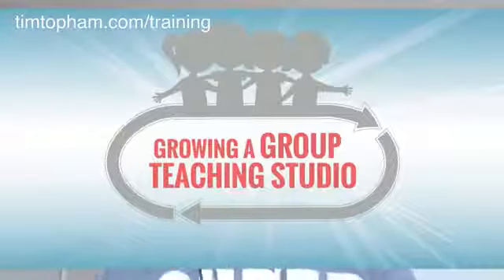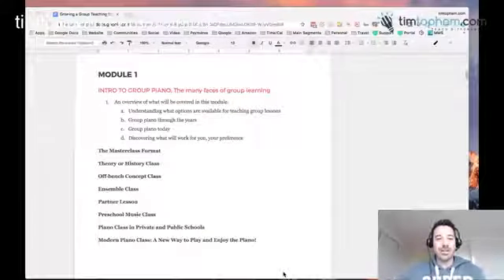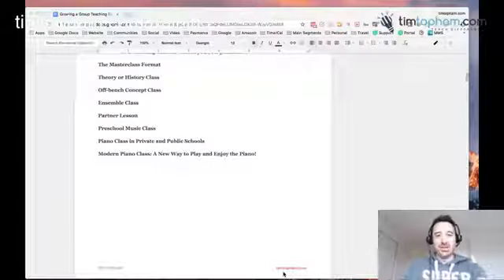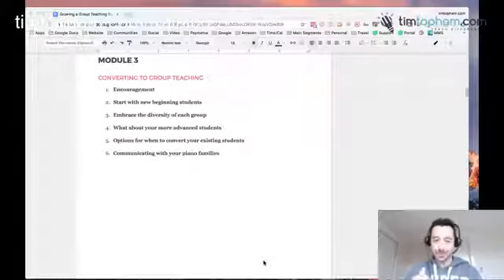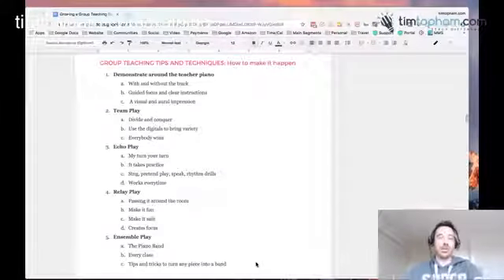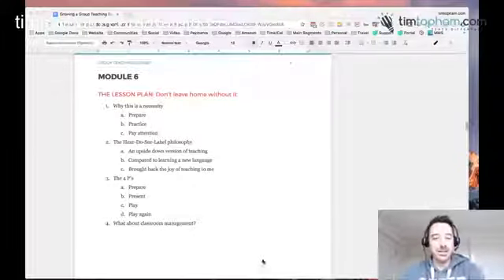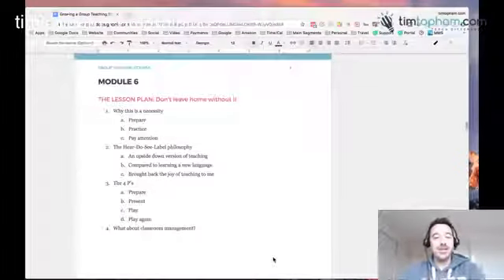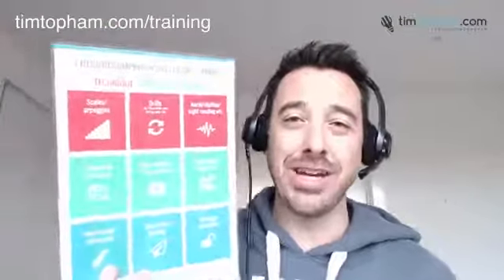Sneak Peak Group Teaching Course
Have you ever wondered if converting to group piano teaching could be good for your studio and teaching business?

If so, the thought may be exciting, but daunting! How on earth do you make the change? How much equipment do you need? What do you actually teaching in group classes? Is it even a good idea?

Get a sneak-peak of the brand new 7-module training course we've created at timtopham.com by one of the pioneers and world experts on group piano teaching: Debra Perez.